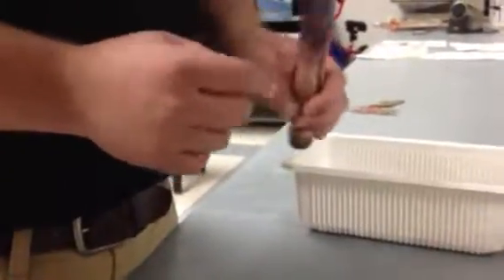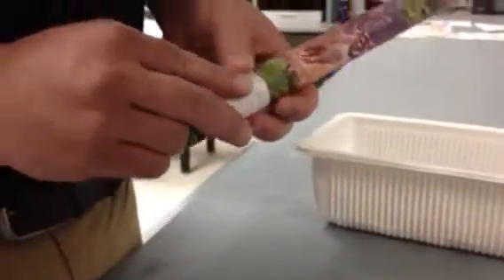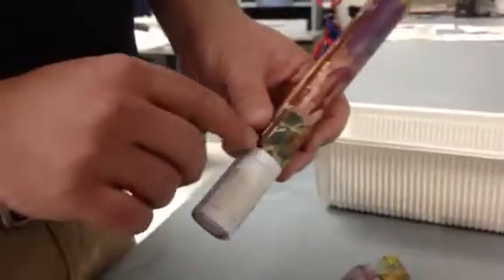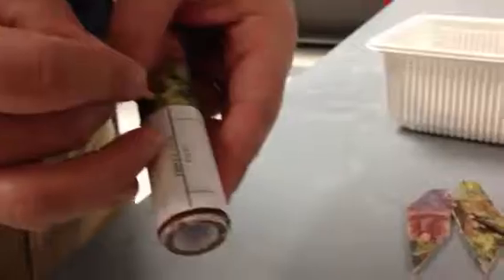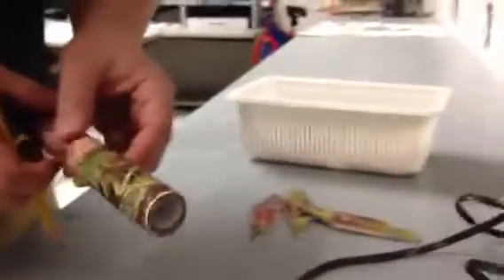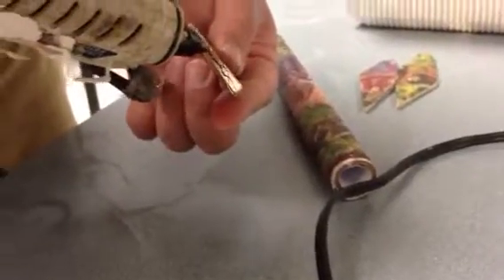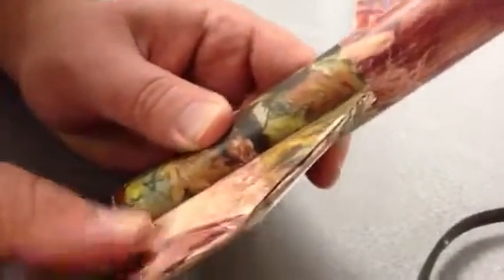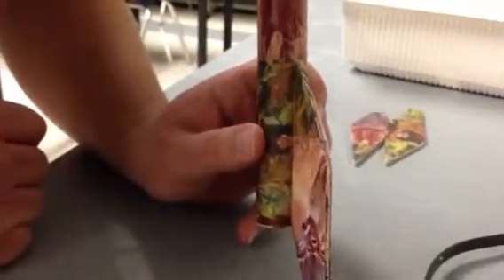Attaching Rocket Fins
Attach your rocket fins